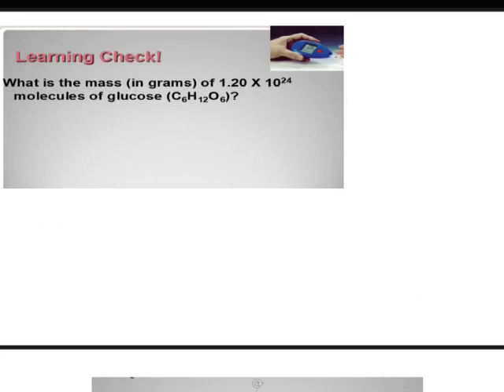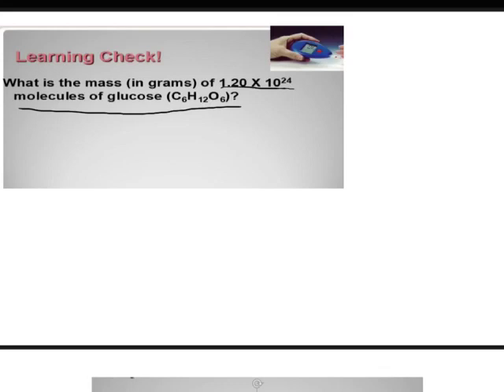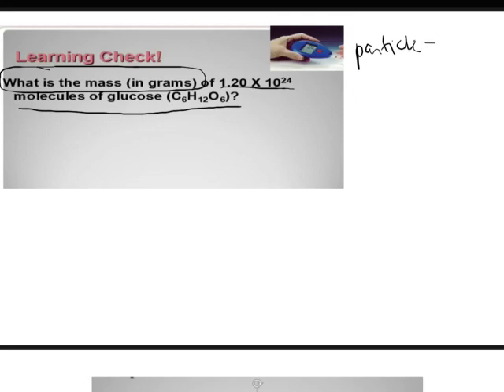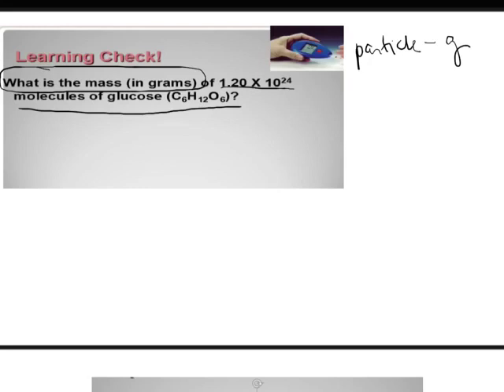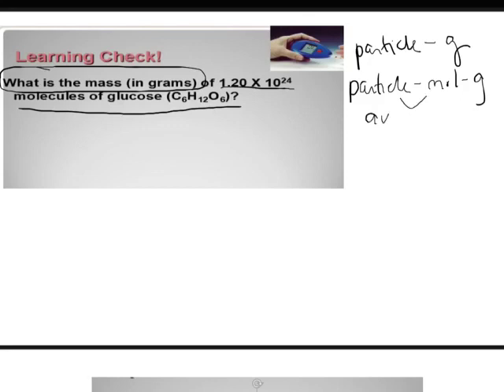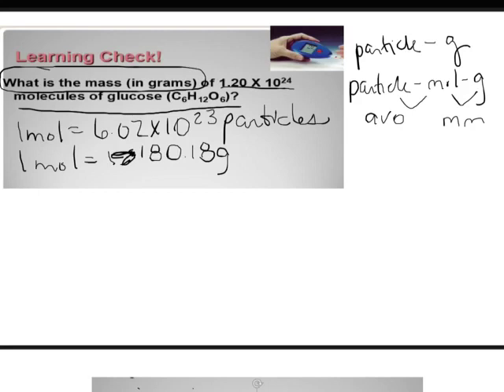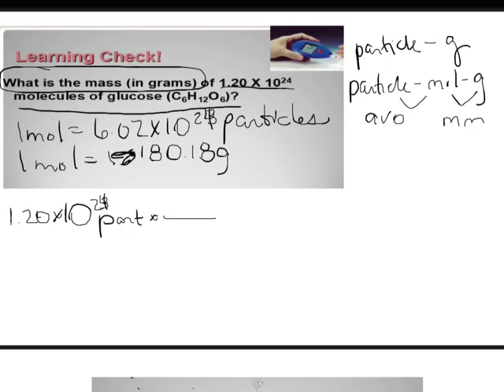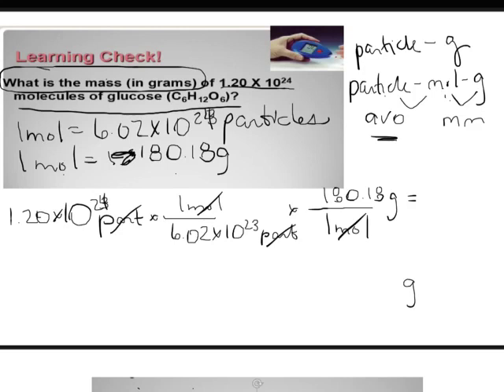Vodcast |Practice Atom to Gram